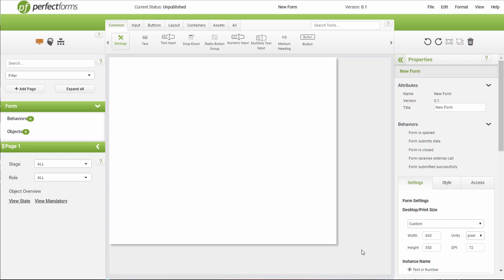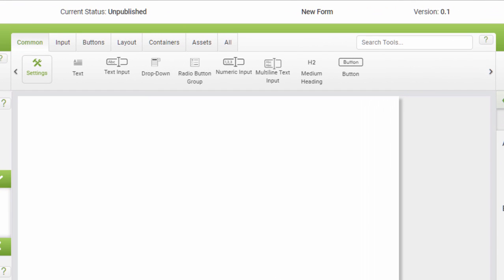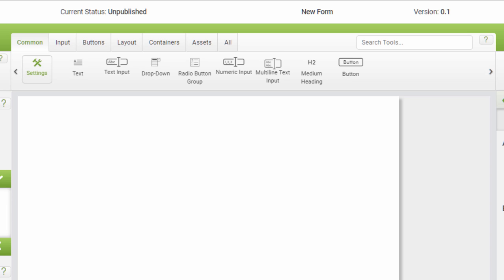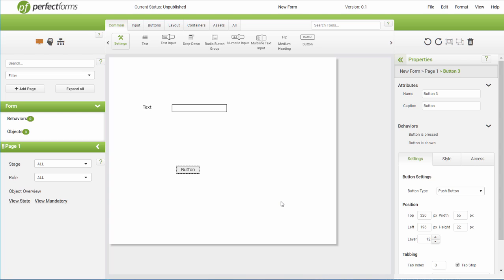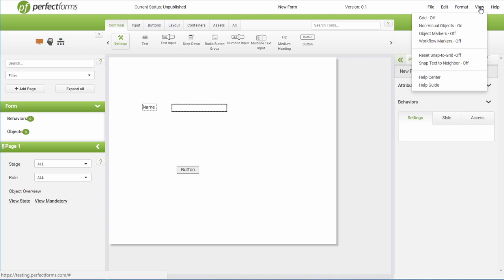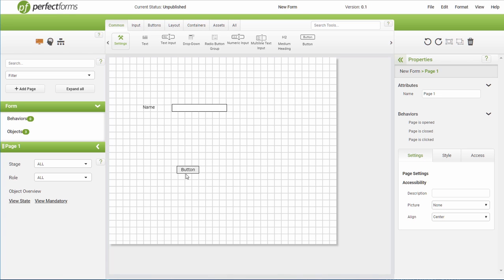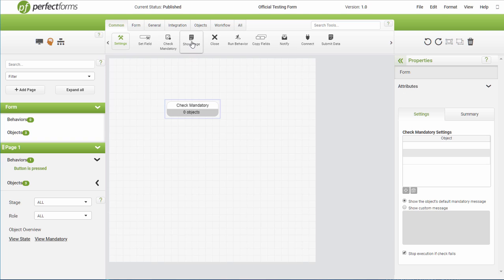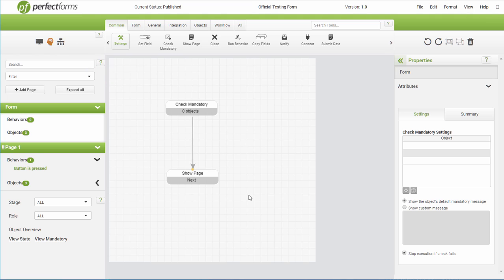PerfectForms™ Form Designer Tour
A quick tour of the PerfectForms™ Form Designer.